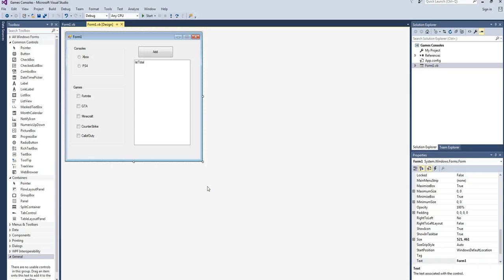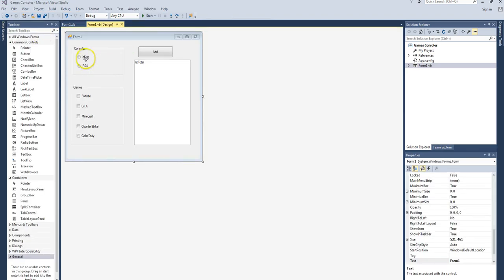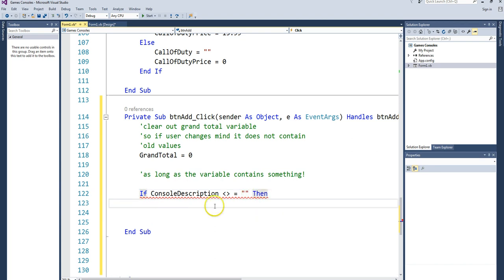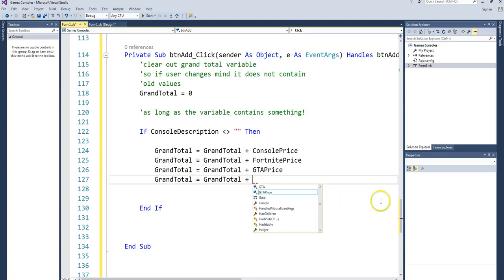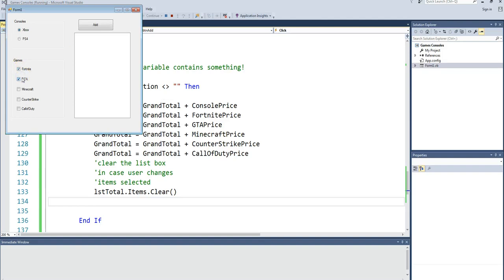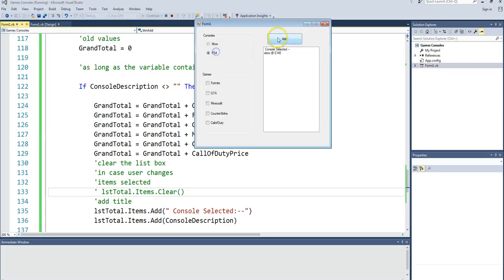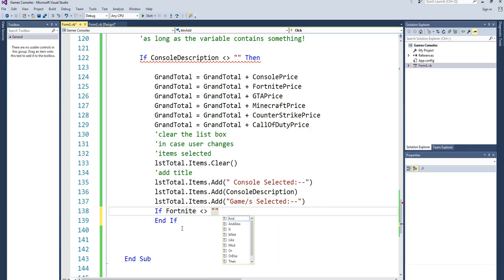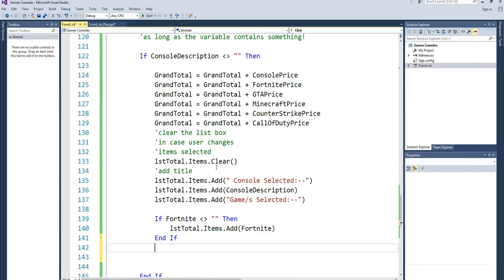Games Consoles 4